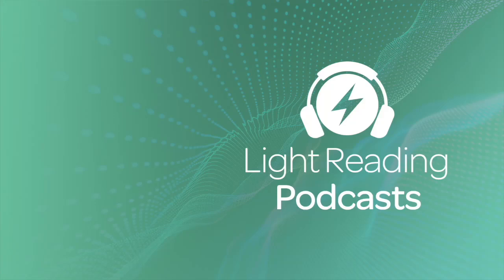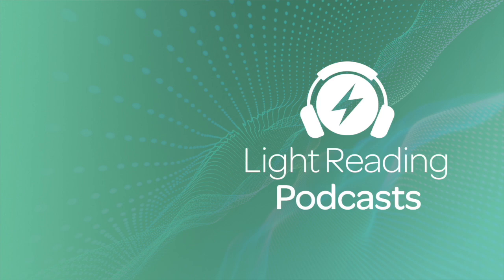Executive spotlight Podcast: 5G network timing and synchronization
Network timing and synchronization has become critical to deliver service performance and resiliency in 5G networks and beyond. In this podcast, Heavy Reading’s Sterling Perrin and Ciena’s Bashar Abdullah discuss the relevance of the topic for network operators, its challenges and implications, and tools to efficiently deploy it.